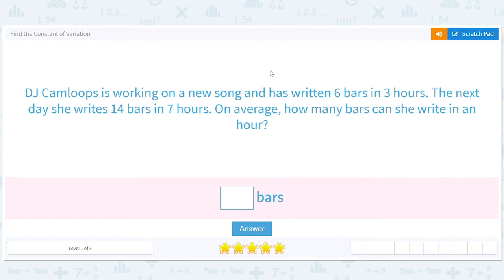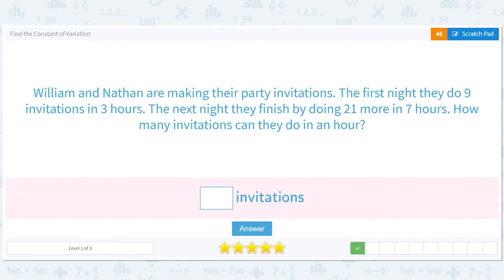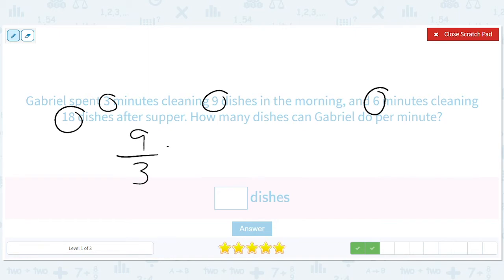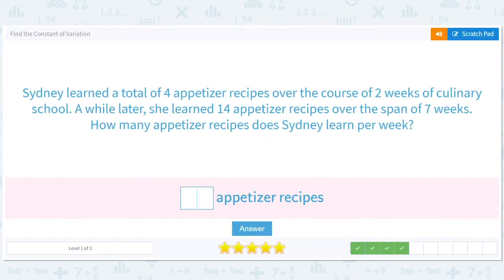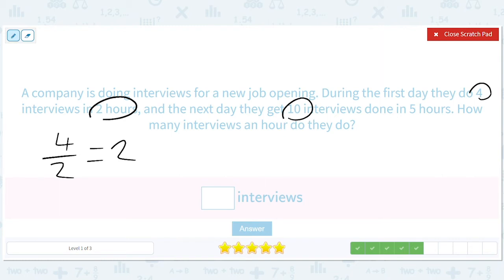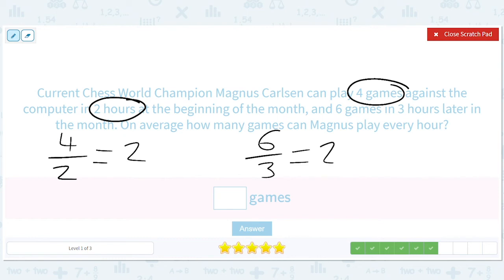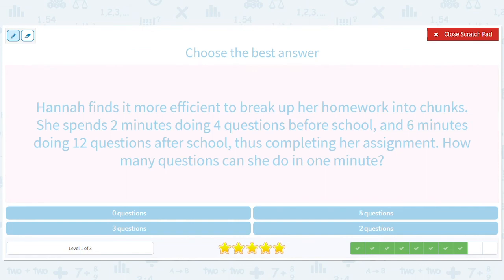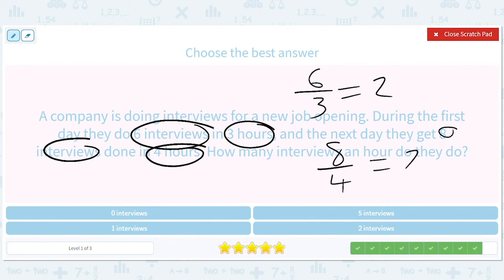8.74 Find the Constant of Variation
Find the Constant of Variation
Find the constant of variation using the data in a word problem.